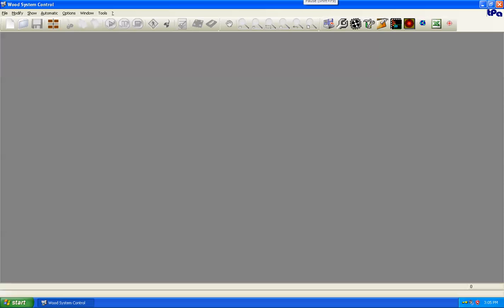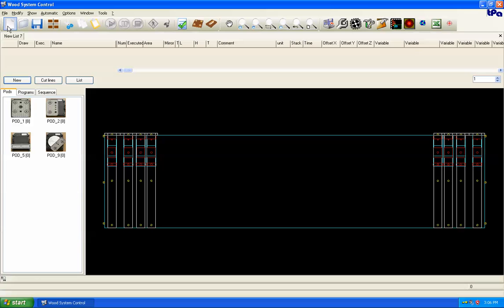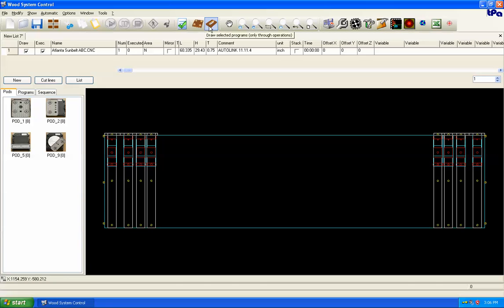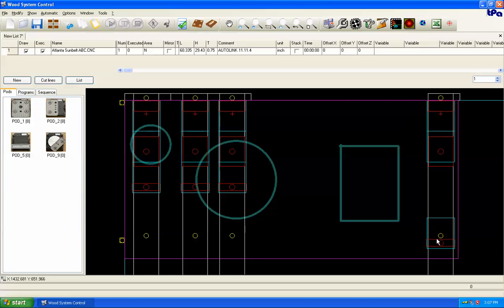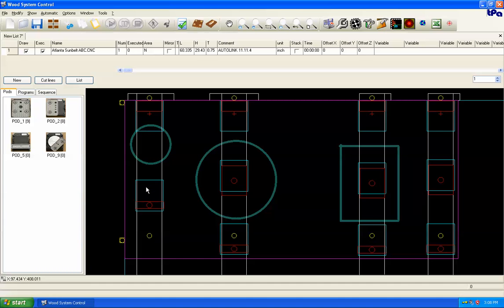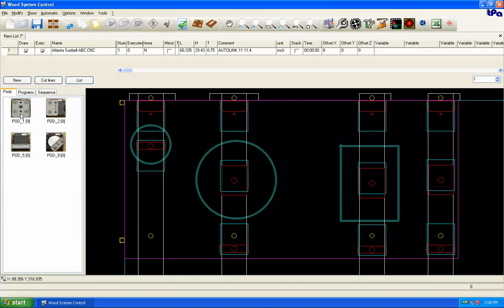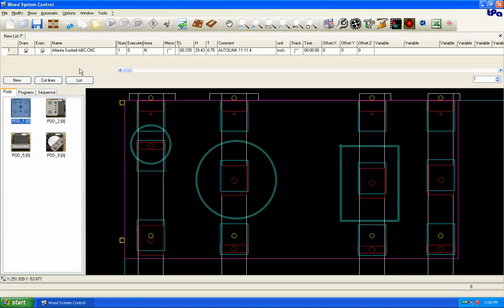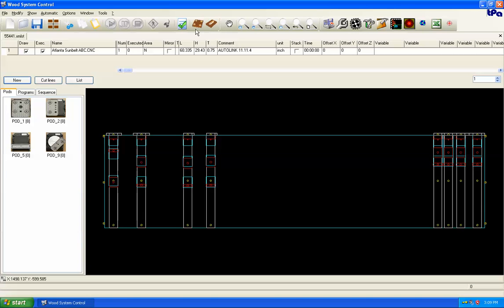RailPlan Pod&Rail set up